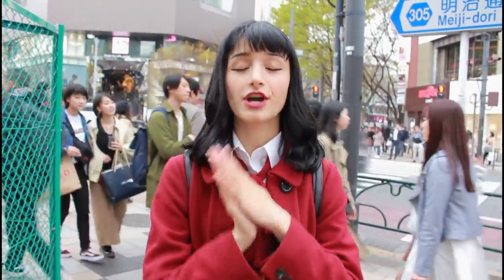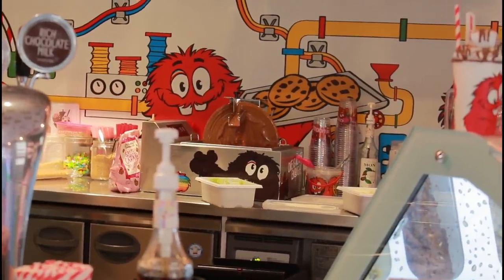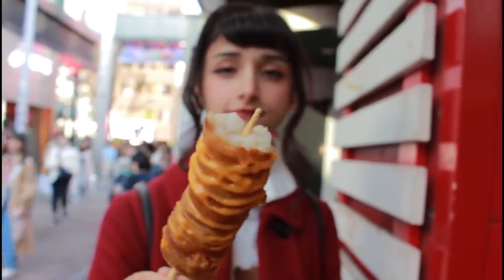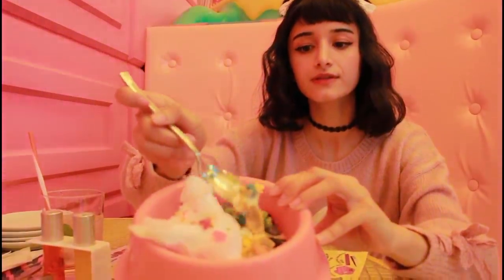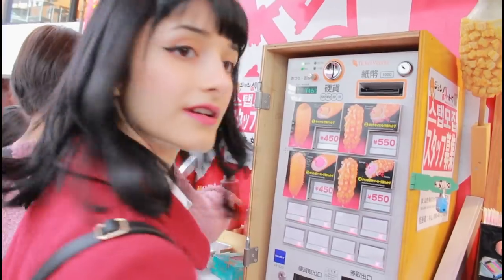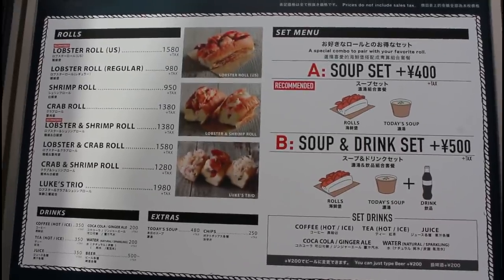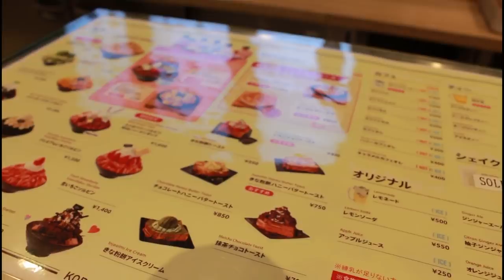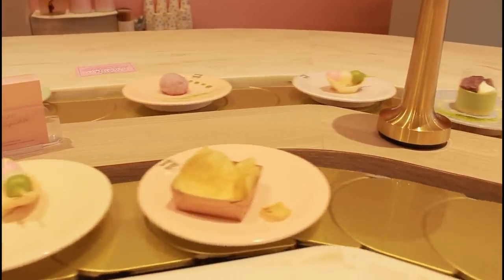Eating My Way Through Harajuku, Japan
I literally filmed this for like 6 months,,, please quench my thirst for online validation